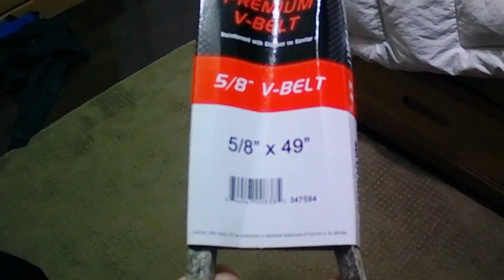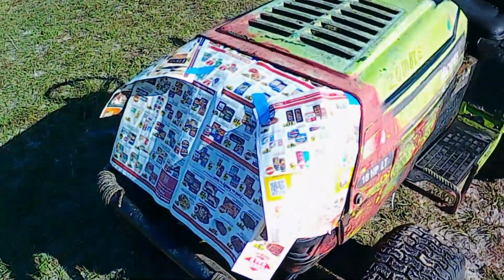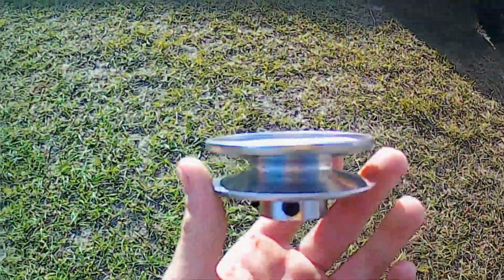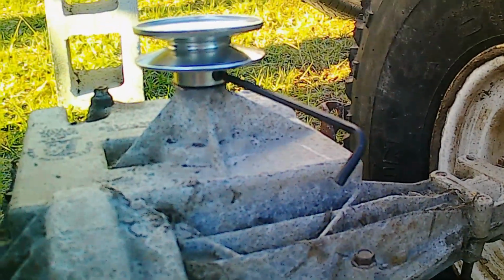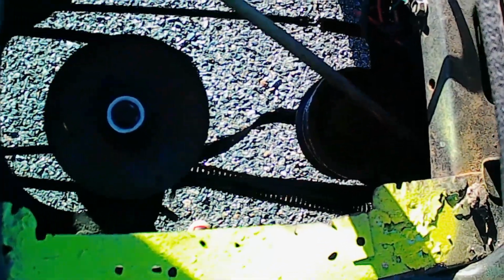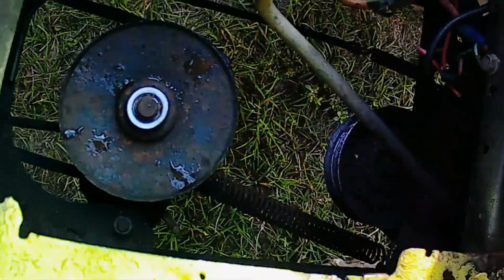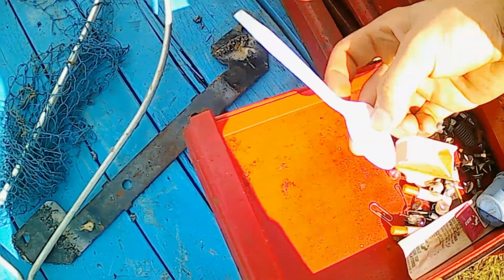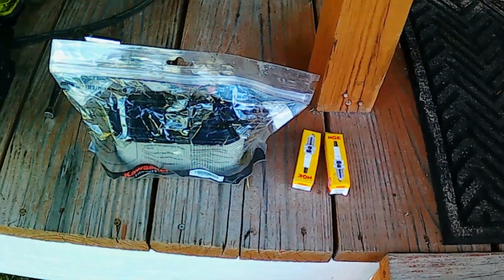zombie and lt1000 update! plus cool free stuff!